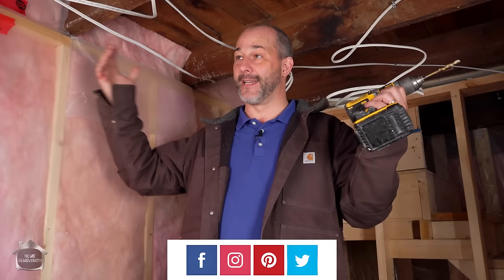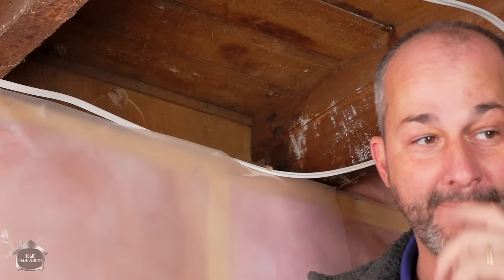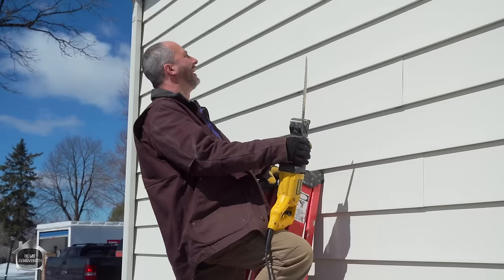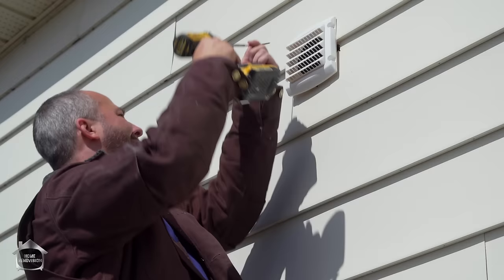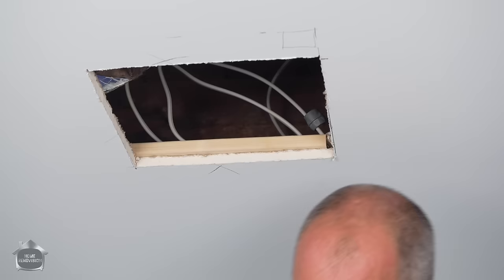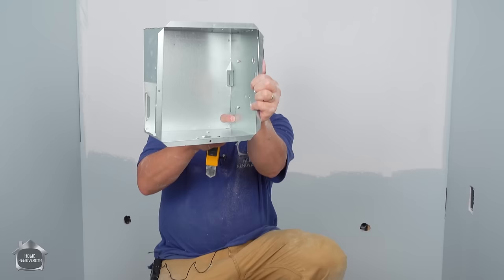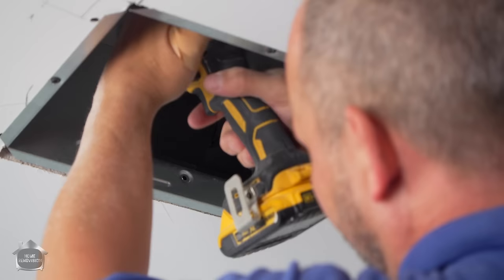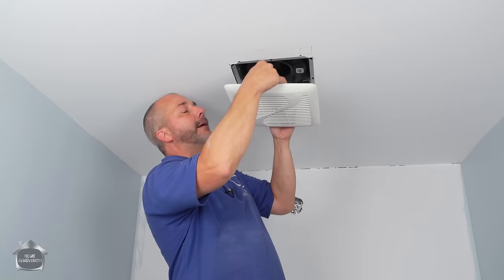How To Install A Bath Exhaust Fan | DIY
Learn the secrets to running a new exhaust line through the outside wall, install a fan and connect the ducting and electrical. Cheers! For links to purchase the products in this video CLICK SHOW MORE ⬇⬇⬇⬇⬇⬇⬇⬇⬇

🔨 SHOP TOOLS 🔨